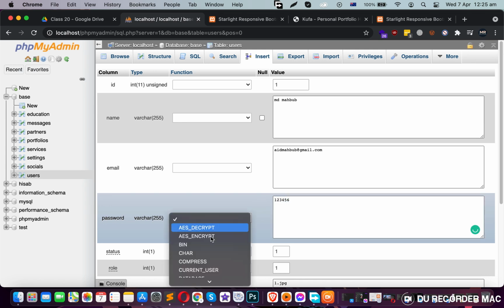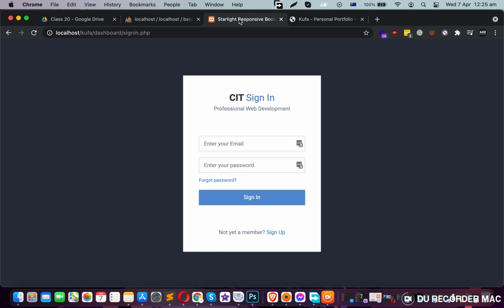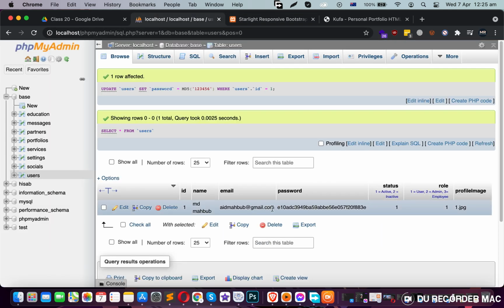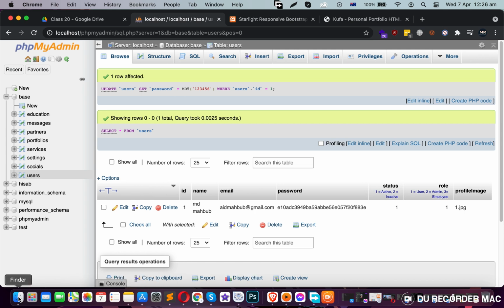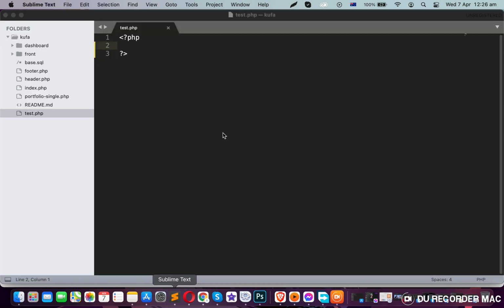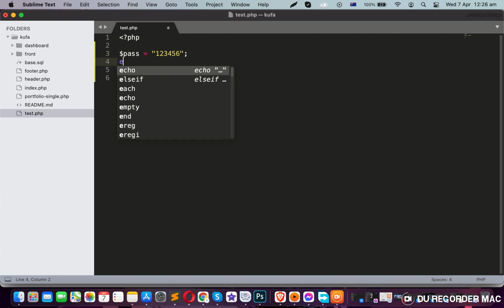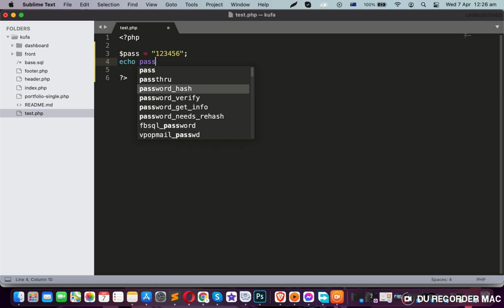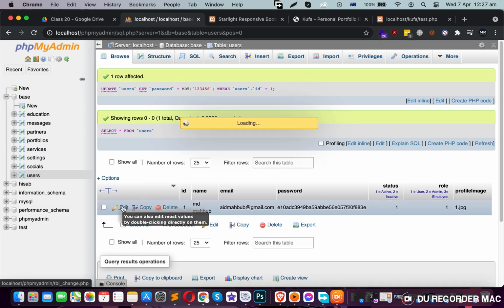How to hash passwords in MySQL?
In this video, I show you how to reset the password_hash function from the MySQL database table. I will say though that MD5 isn't a very good level of encryption and you should consider something stronger such as ENCRYPT with a custom salt.